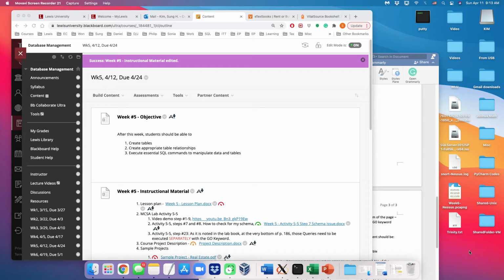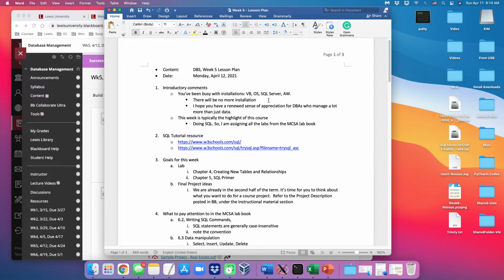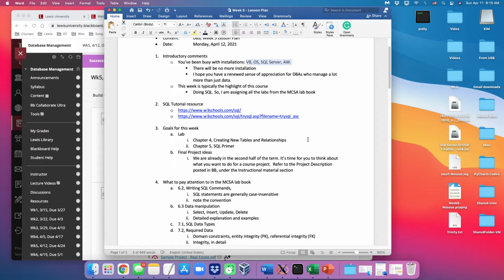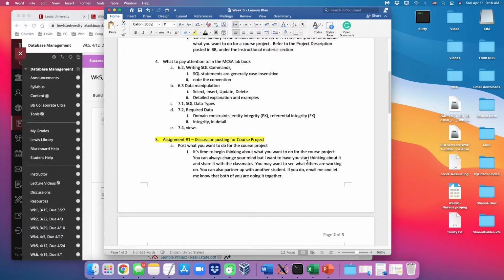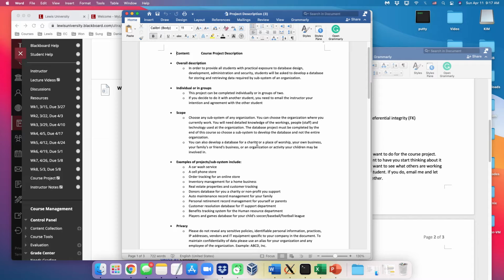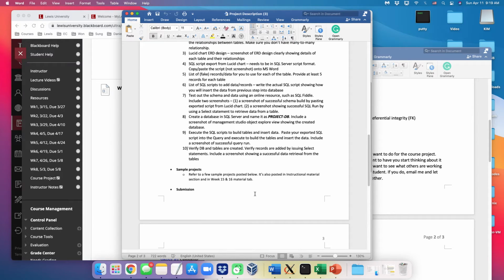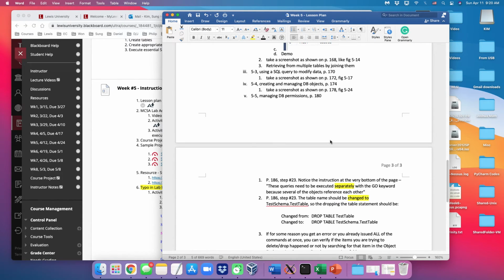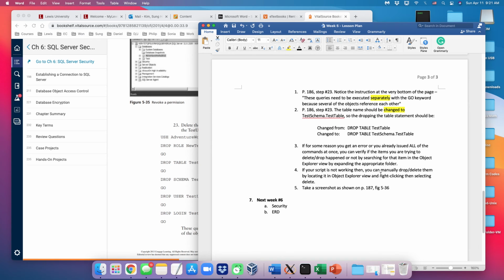DB 5 Week 5 Lecture Video